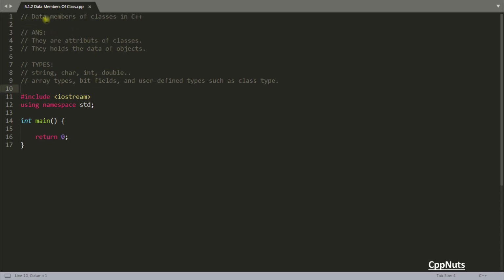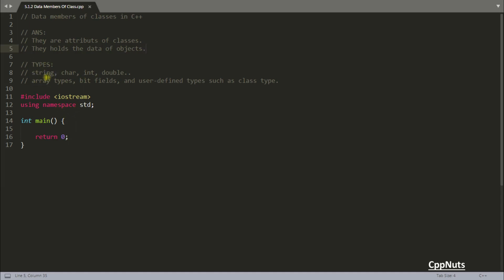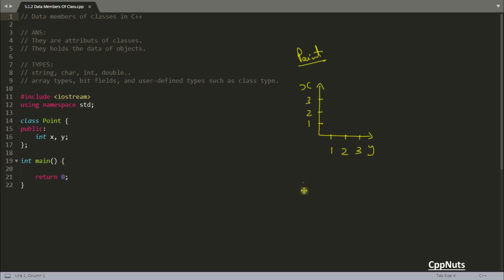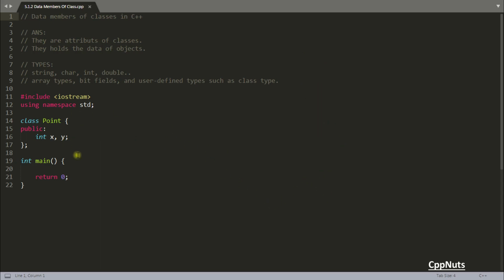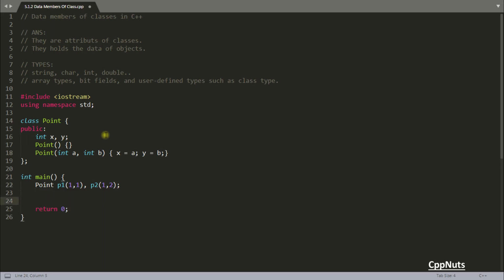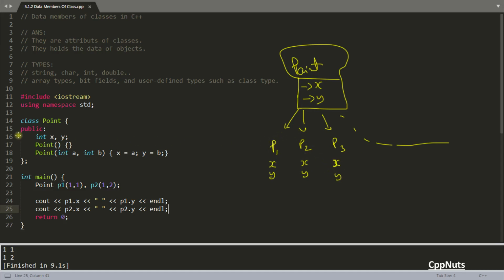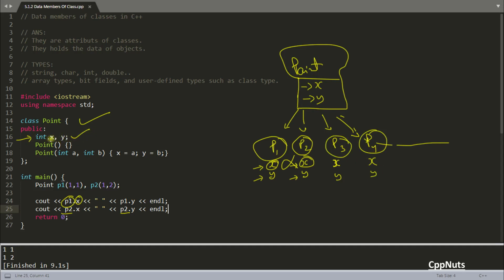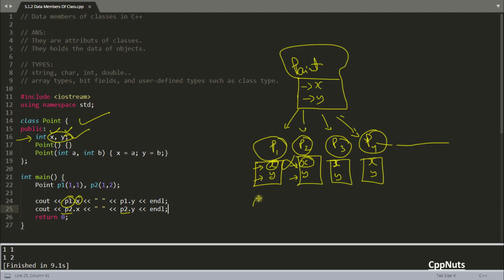C++ Data Members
JOIN ME

In this video we will learn about "Data Members"in C++ programming language.

There are few points about the same as follows:
1. They are attributes of classes.
2. They holds the data of objects.

TYPES:
string, char, int, double..
array types, bit fields, and user-defined types such as class type.